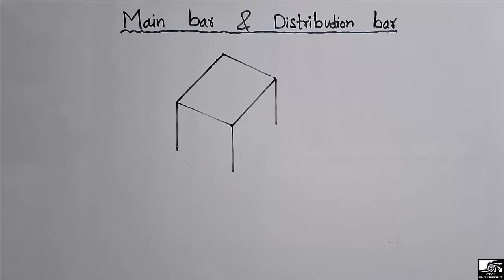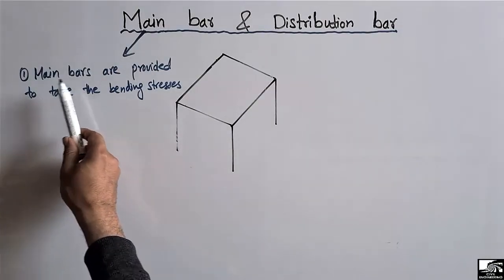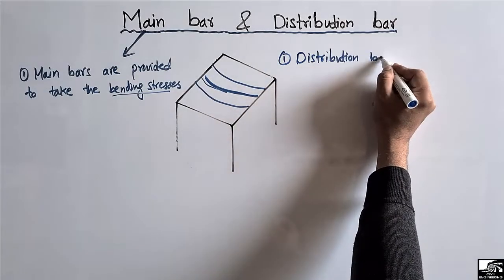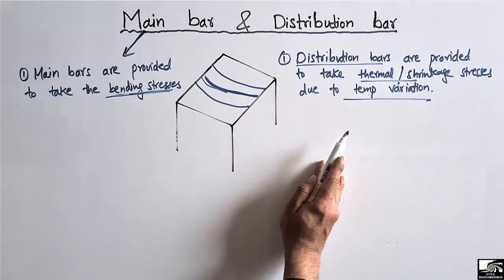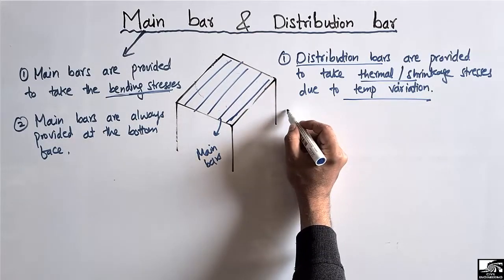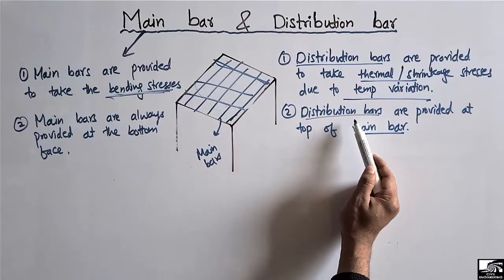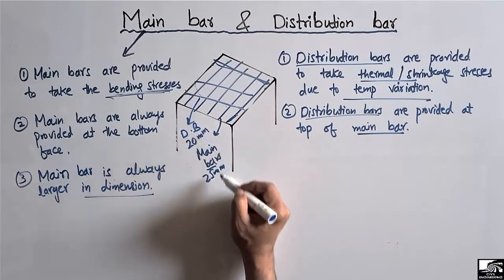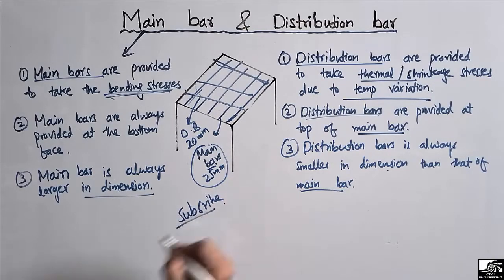Difference between Main bars & Distribution bars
This video shows difference between Main bars and Distribution bars. Main bars are provided to take the bending stresses, while distribution bars are provided to take the thermal stresses due to temperature variation. Main bars are always provided at the bottom face while distribution bars are provided at the top face of main bars. Main bars is always longer in dimension while distribution bars  are always smaller in dimension than that of main bars.

difference between main bars and distribution bars
Reinforcement in slab
main bars and distribution bars